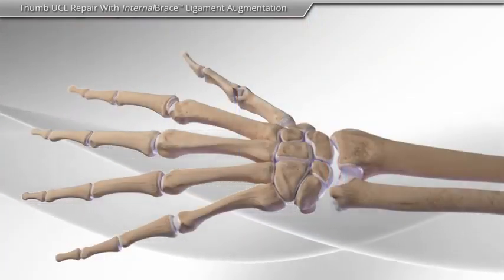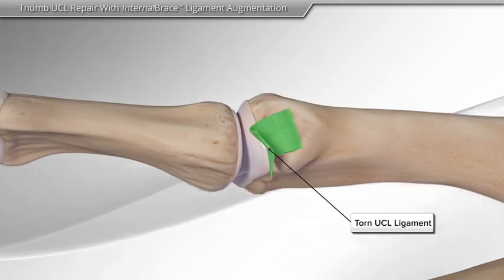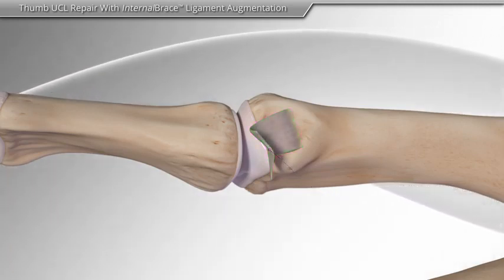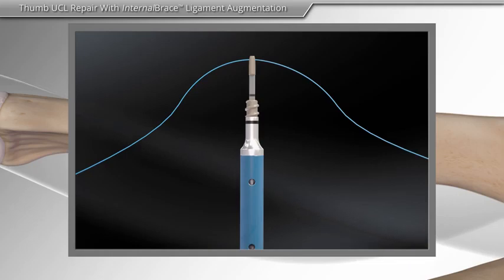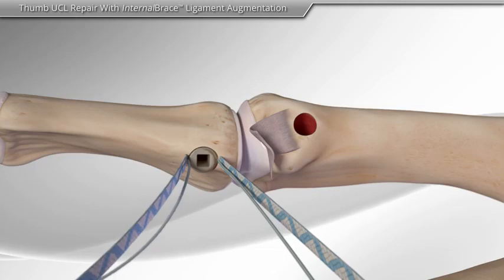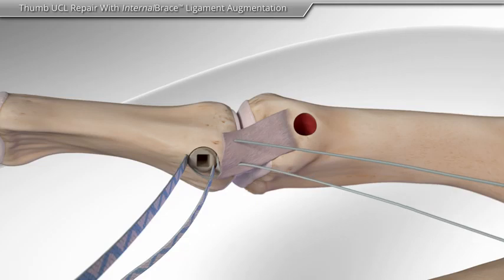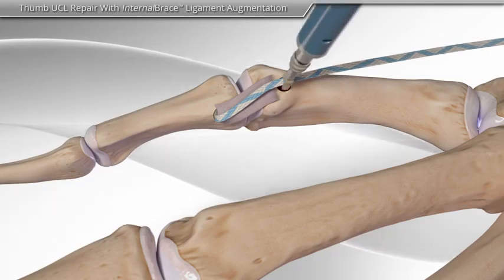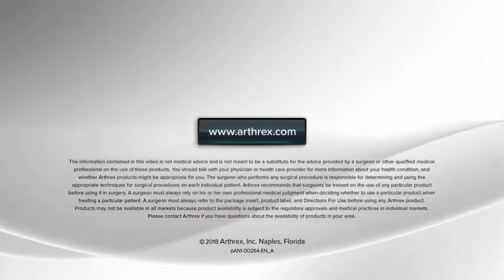Thumb UCL Repair with InternalBrace™ Ligament Augmentation